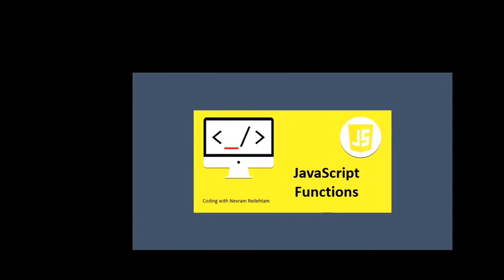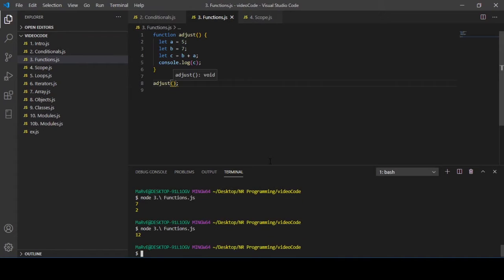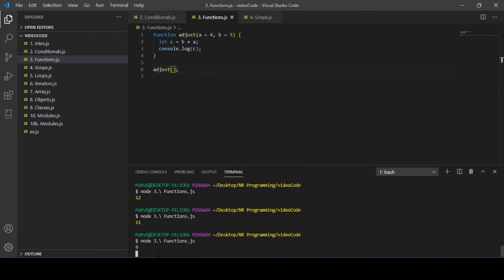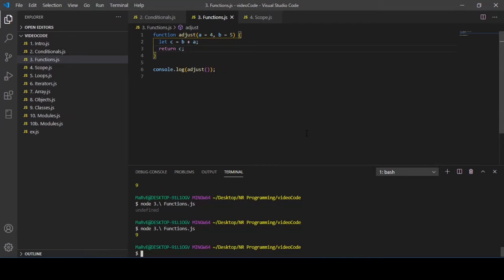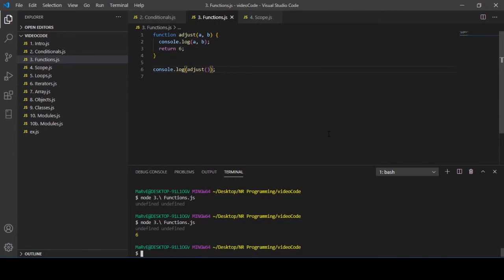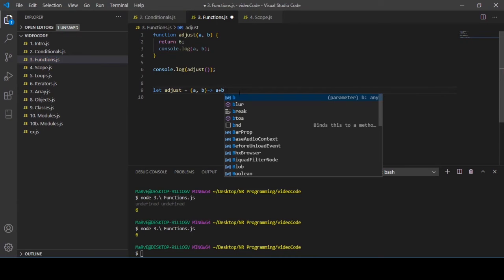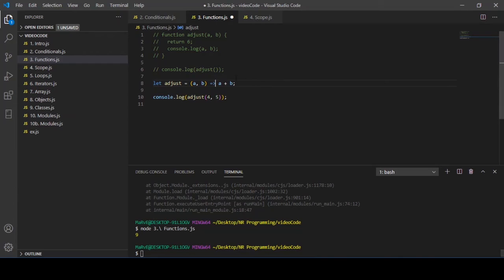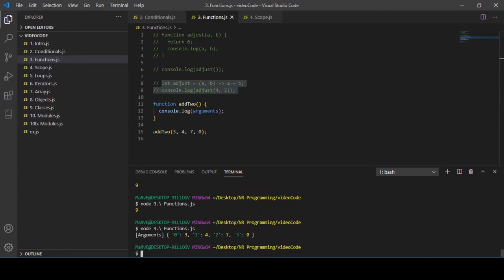JavaScript - Functions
This video is about the JavaScript (programming) Language. Some of the topics  covered in this video are:
1) Function Declaration
2) Function Parameters/Arguments
3) ES6 Arrow Syntax